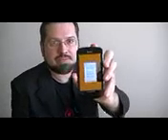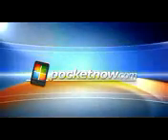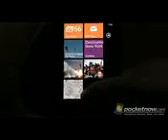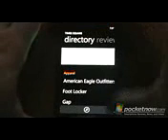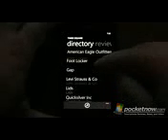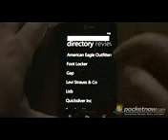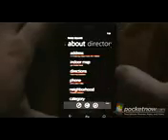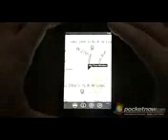Indoor Maps on Windows Phone 75 Mango Preview